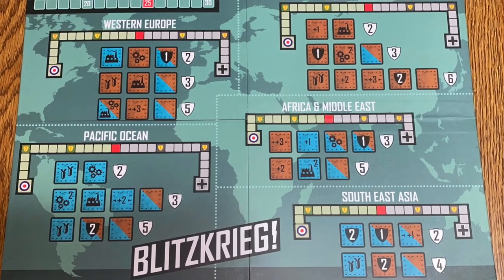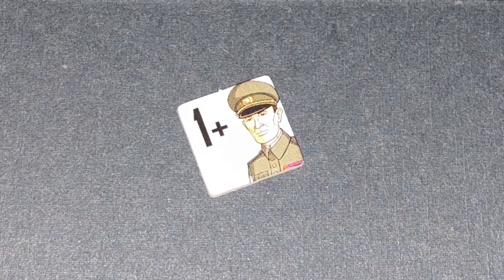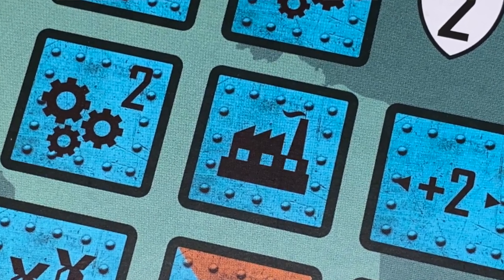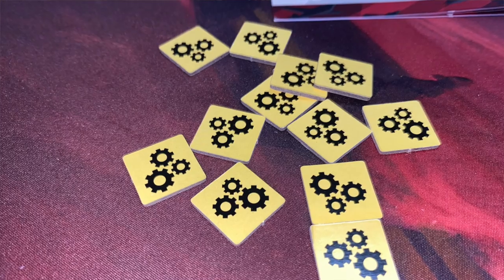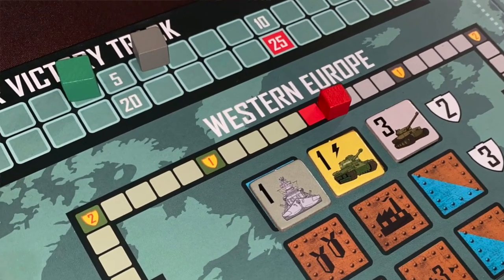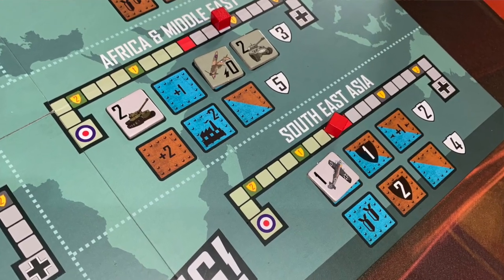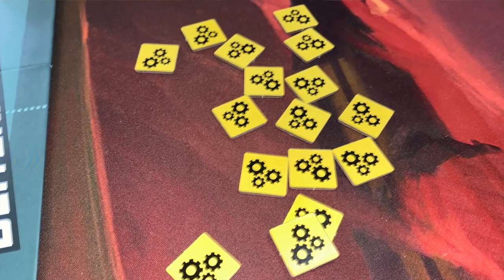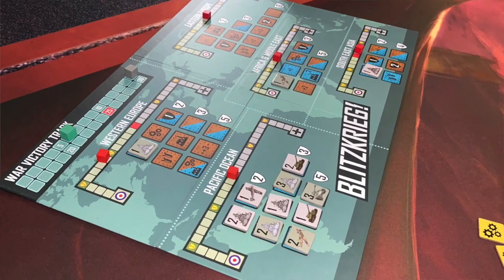TDG: Blitzkrieg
Finally, a World War II game that takes less time than the actual war itself!  Join Cody as he looks at this abstract wargame that recreates the epic 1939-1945 struggle from PSC Games.  Will it Lightning War its way into your heart?  Or does it belong down in the bunker?  Let's watch!